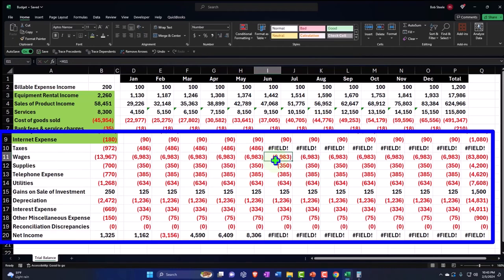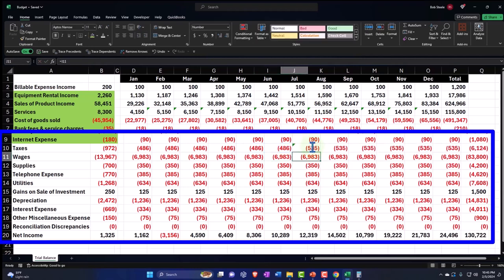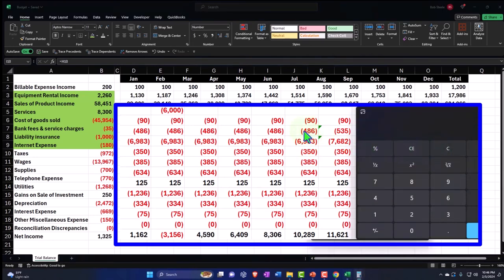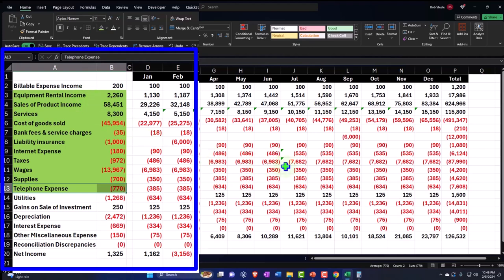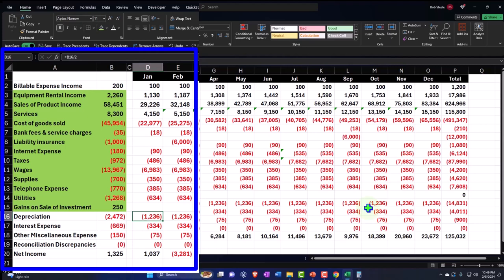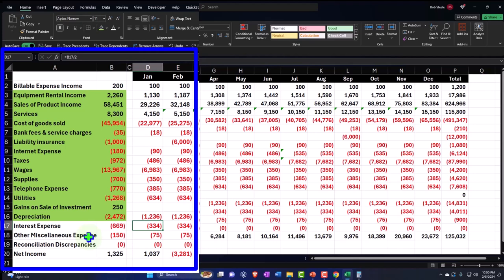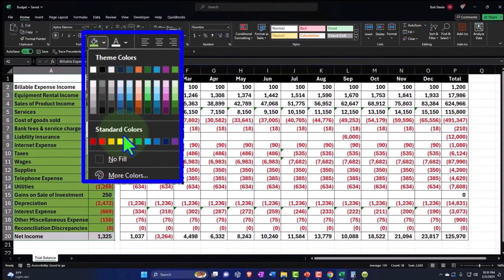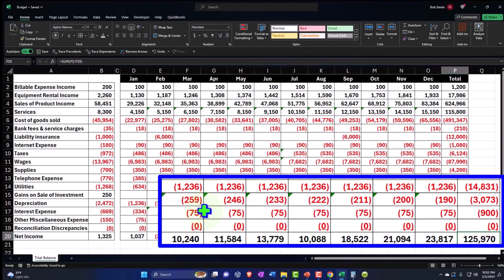Part 4 Budgeted Income Statement Export to Excel & Modify 2 QuickBooks Online 2024